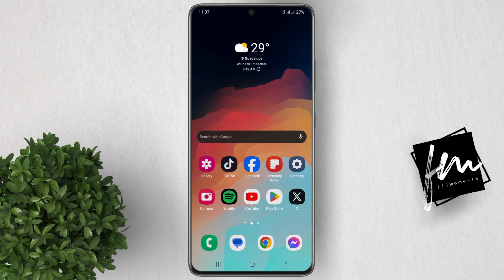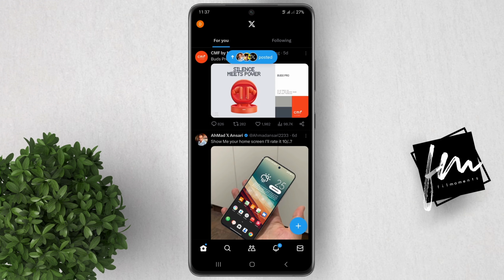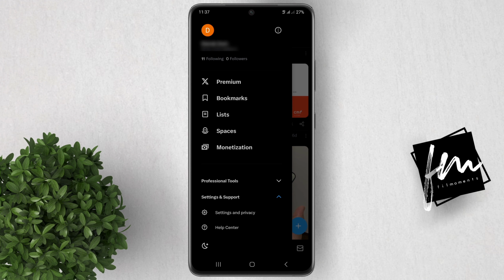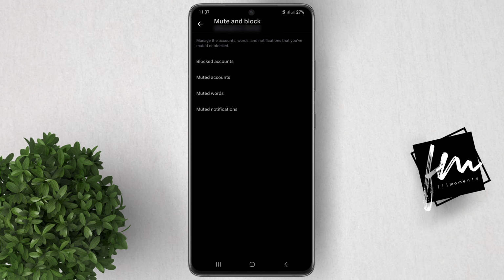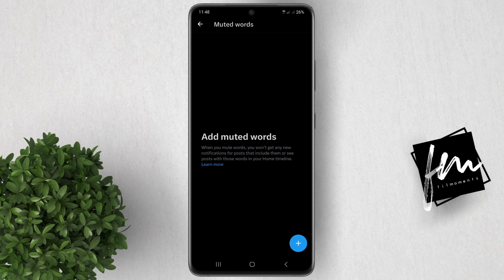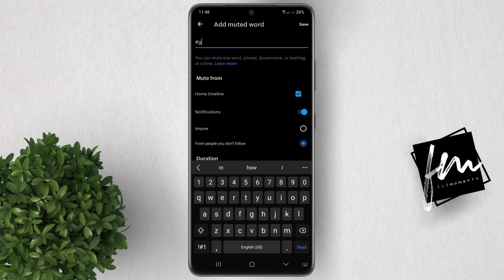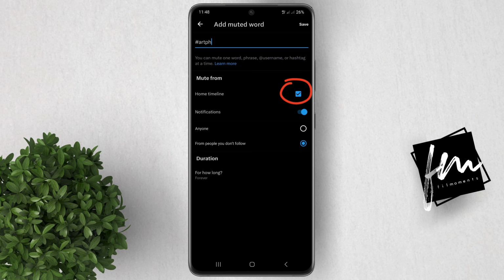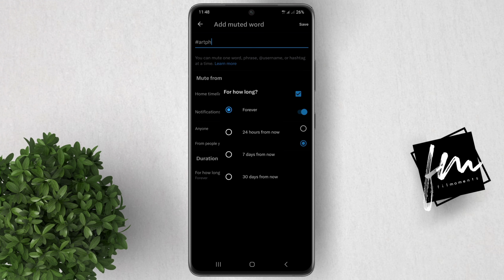How to Mute Hashtags on Twitter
Learn how to mute hashtags on Twitter in this easy tutorial. This is a great way to clean up your feed and avoid seeing content that you're not interested in.

Mute hashtags on Twitter, clean up your feed, and avoid unwanted content by adjusting your Twitter settings. In the privacy and safety section, find options to mute and block specific hashtags or words. If you want to mute a hashtag from your timeline or notifications, follow the tutorial to mute hashtags forever. To unmute a hashtag on Twitter, locate the muted words section and remove the hashtag